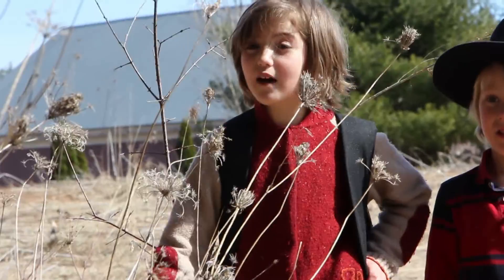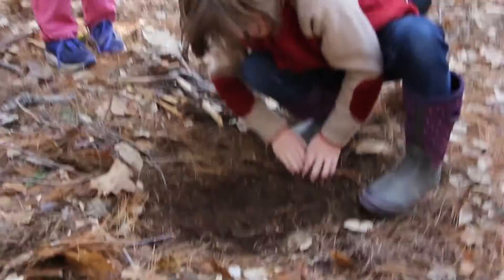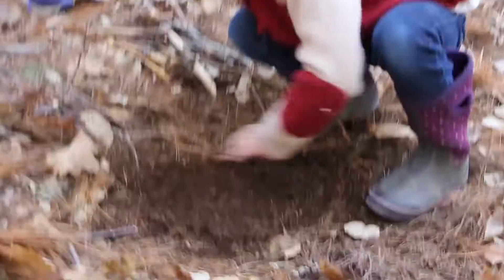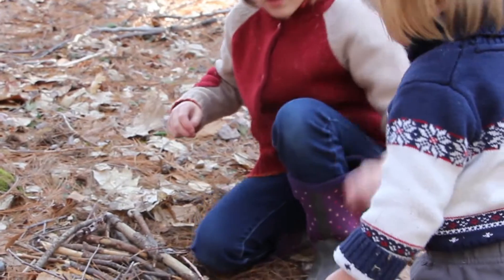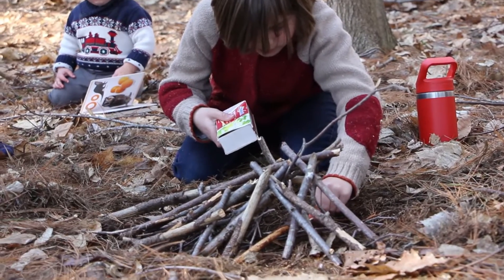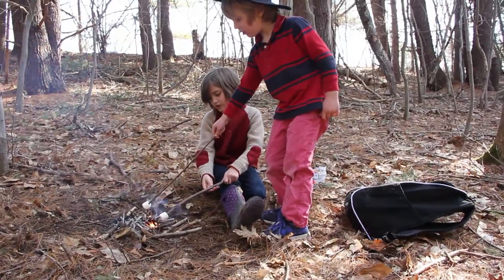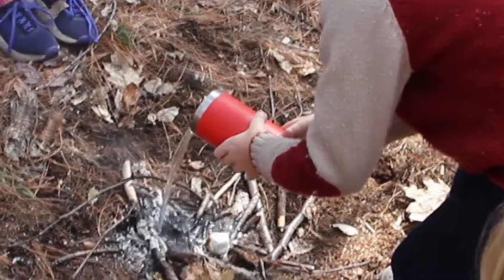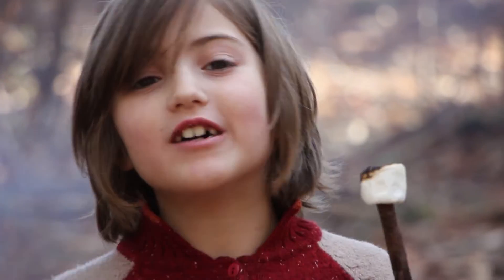AND THAT'S HOW! (we make a campfire in the woods)